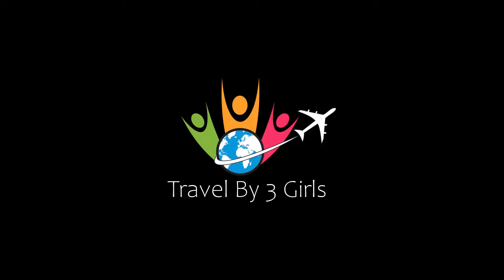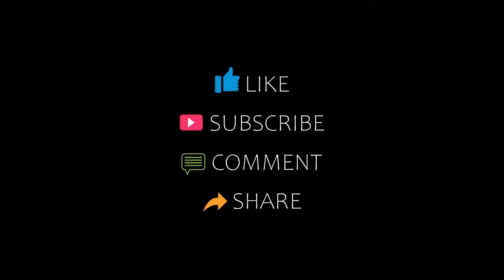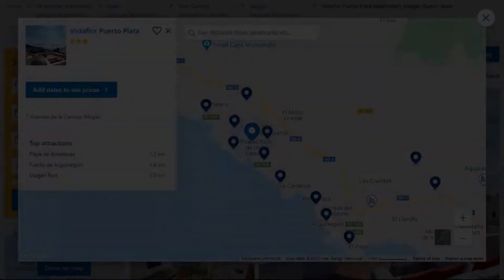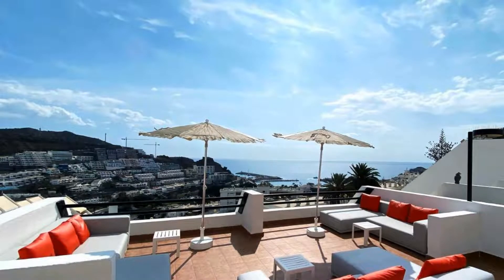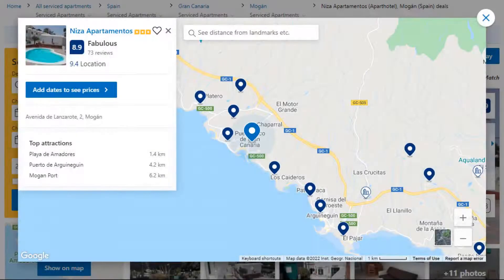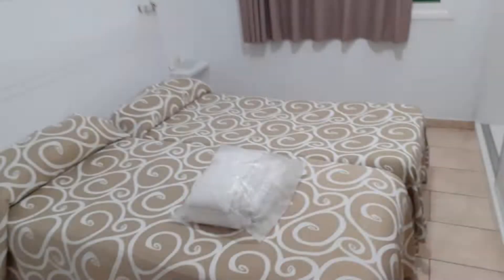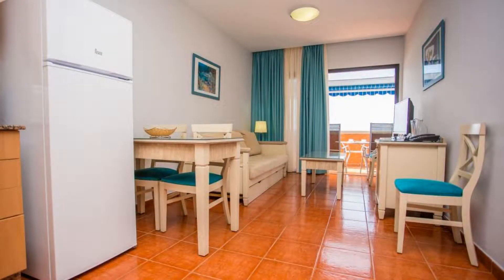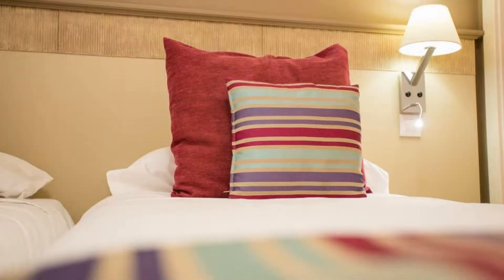Top 4 Recommended Hotels In Mogan | Best Hotels In Mogan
Queries Solved:
1) Top 4 Recommended Hotels In Mogan
2) Top 4 Hotels In Mogan
3) Top Four Hotels In Mogan
4) Top 4 Romantic Hotels In Mogan
5) 4 Best Hotels For Couples In Mogan
6) Hotels In Mogan
7) Best Hotels In Mogan
8) Top 4 Luxury Hotels In Mogan
9) Luxury Hotel In Mogan
10) Luxury Hotels In Mogan
11) Luxury Stay In Mogan
12) Top 4 4 Star Hotel In Mogan
13) Best 4 Star Hotel In Mogan
14) 4 Star Hotel In Mogan

Track Title: Blank Slate
Artist: VYEN